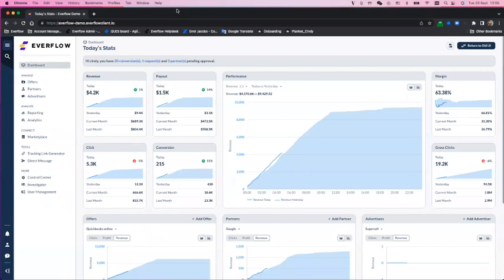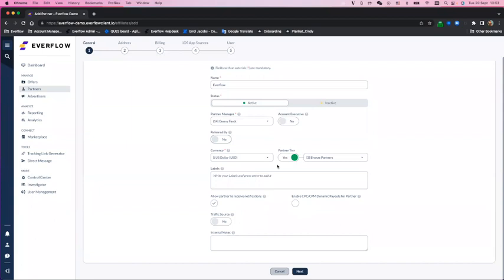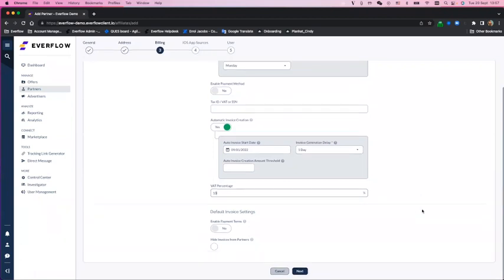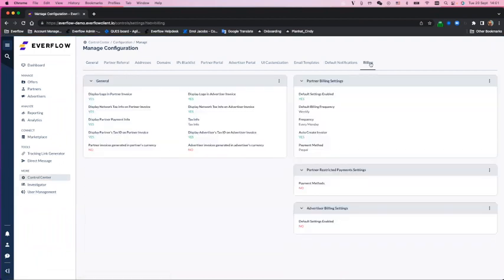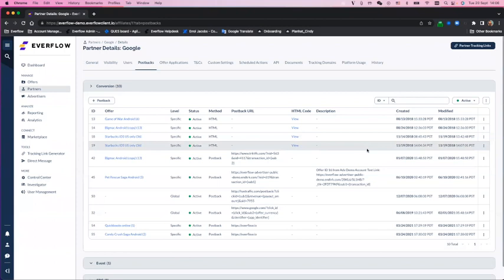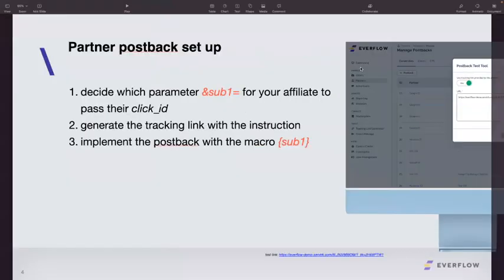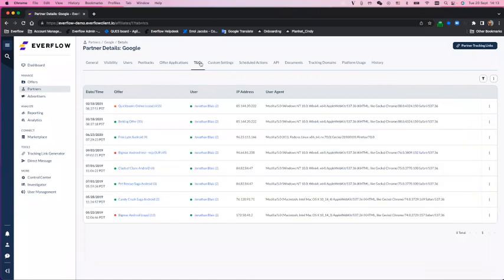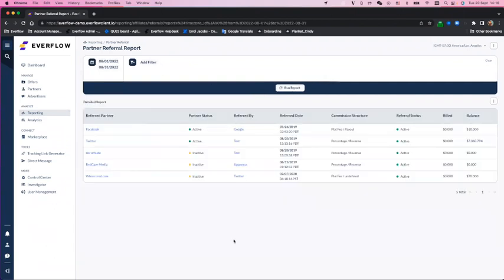Best Practices for Partner setup & Partner Postbacks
Walkthrough on how to set up a partner in everflow and configure the postback to the partner system.